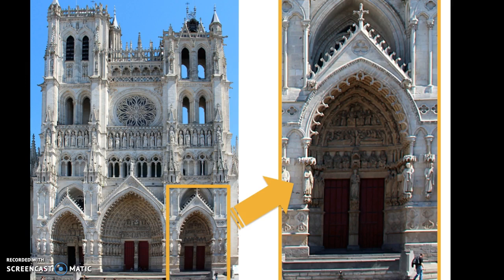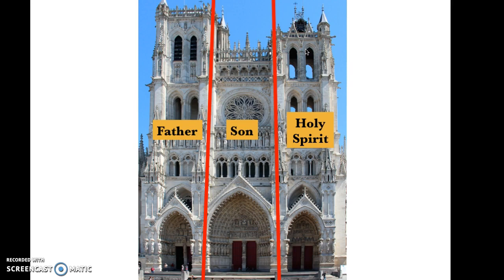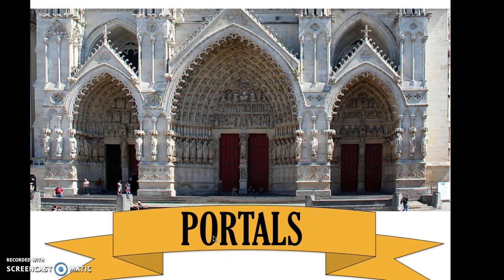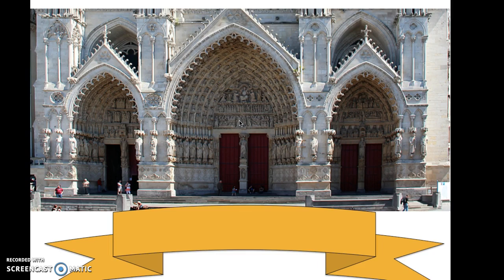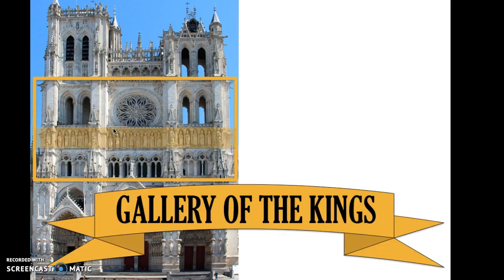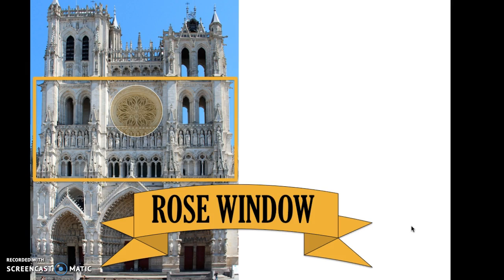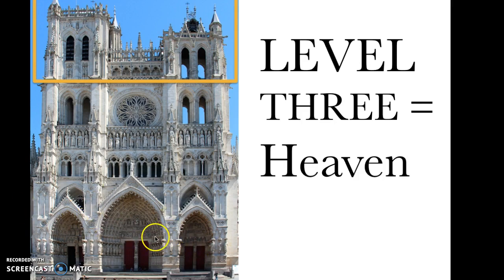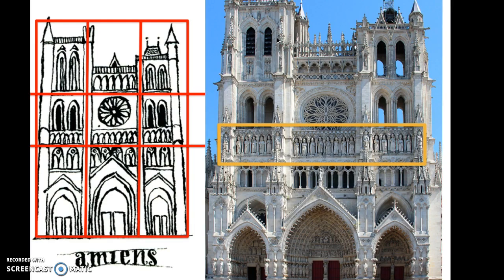Reading a Gothic Cathedral